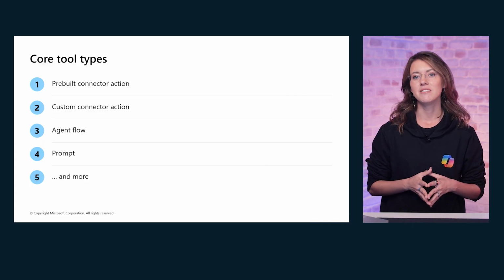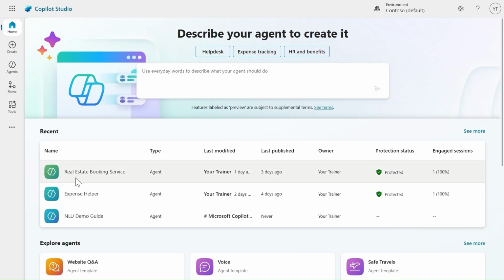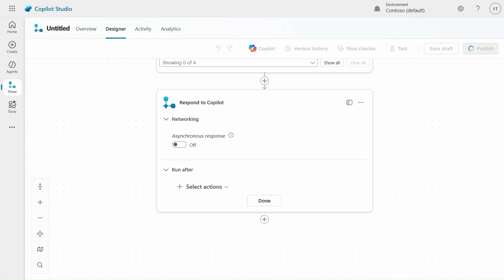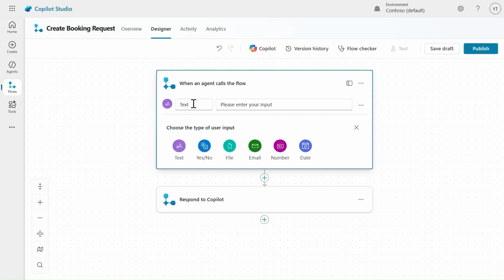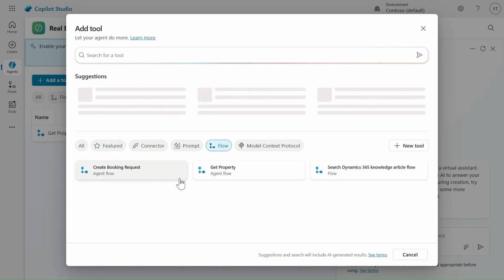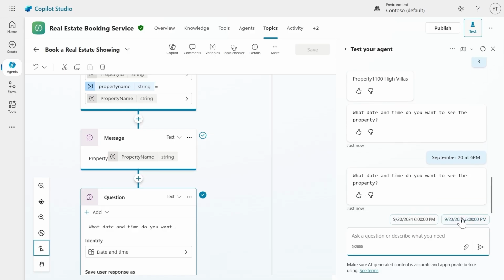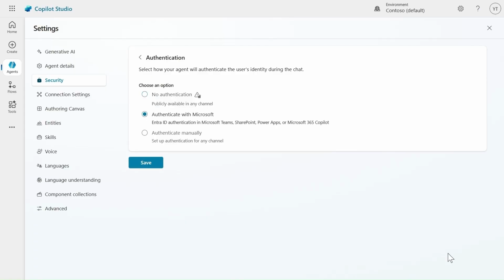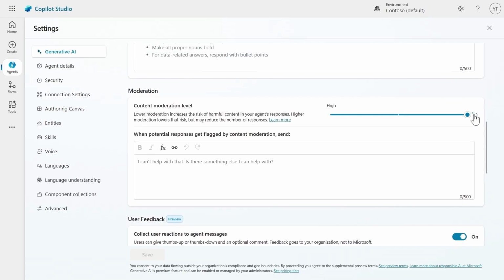Enhance Microsoft Copilot Studio Agents PL-7008 | Episode 5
Many times, you might need to leverage or integrate other technologies for your agent to provide the experience you want. This module examines some of the methods that you can use to enhance your Microsoft Copilot Studio agents such as leveraging Power Automate flow to add actions, and transferring conversations from an agent to Omnichannel for Customer Service.

Learn more about this course and take the assessment to test your new skills